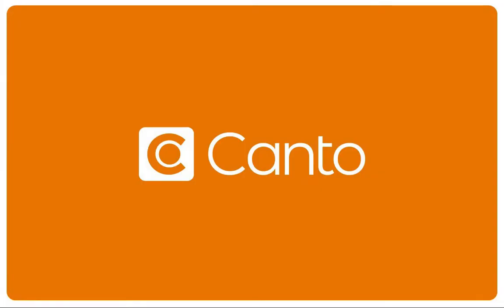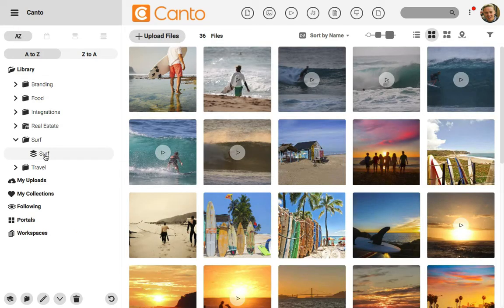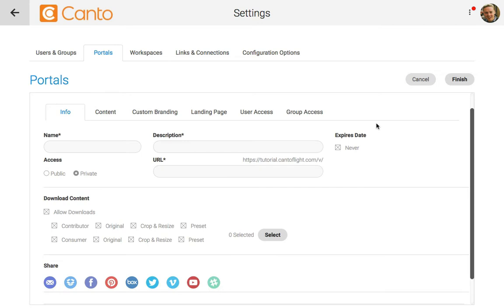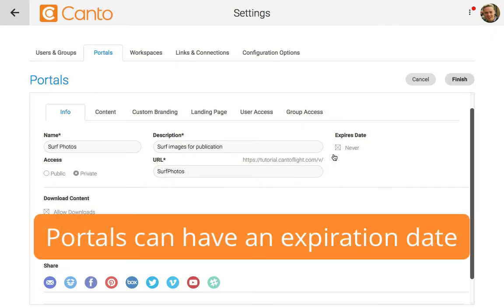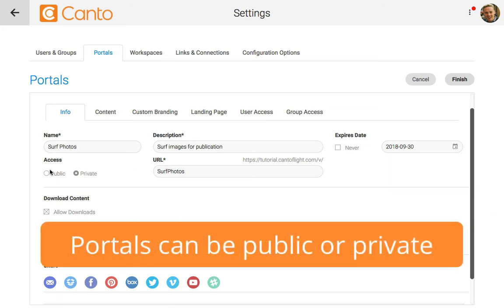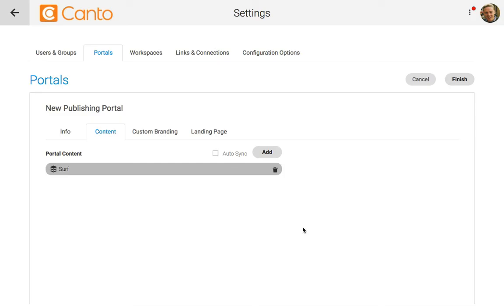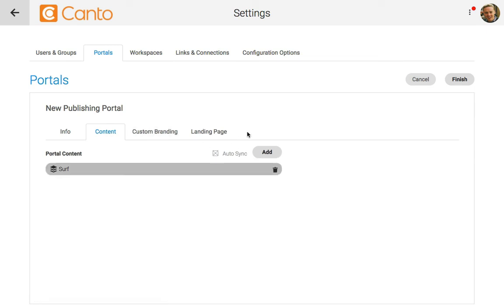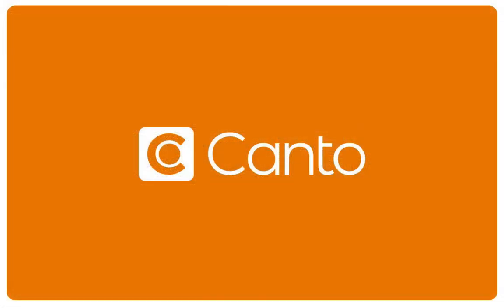How to distribute content via Portals in Canto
See how simple it is to control how you professionally your share brand assets using Canto Portals.

Categories: Upload & Organize, Download & Share